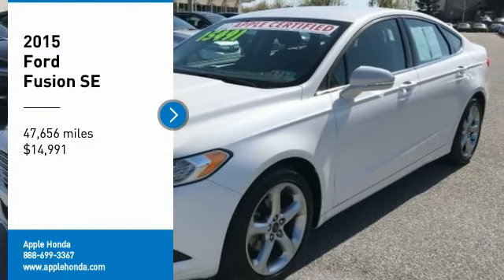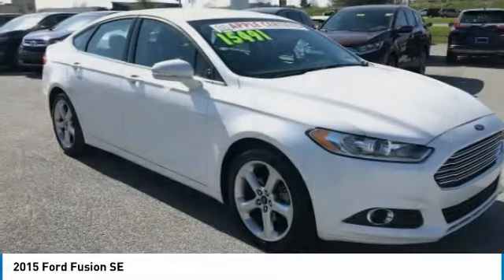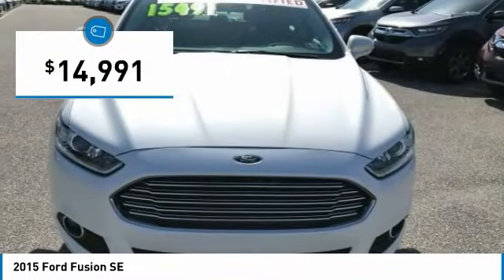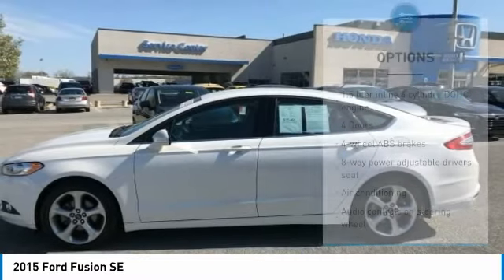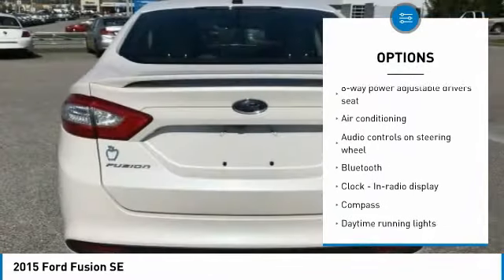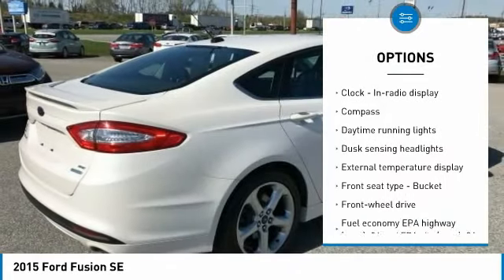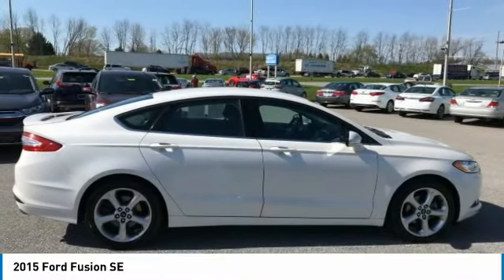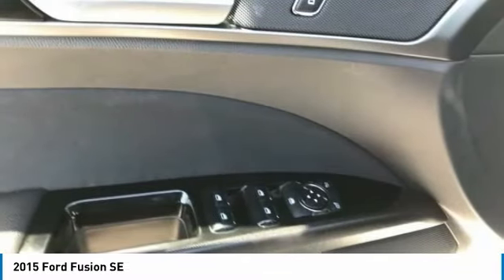2015 Ford Fusion York PA W180916A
2015 Ford Fusion SE

Apple Honda
1212 Loucks Rd

Clean History Report, Local Trade, Manager's Special, Wow! Don't Miss This Deal!, Extended Warranty Available, 6-Speed Automatic. 2015 Ford 4D Sedan Fusion SEbrWhite When you purchase an APPLE Certified Pre-Owned at Apple Honda, we give you peace of mind packed with a Comprehensive Limited Warranty for 90 days or 3,000 miles, whichever comes first.